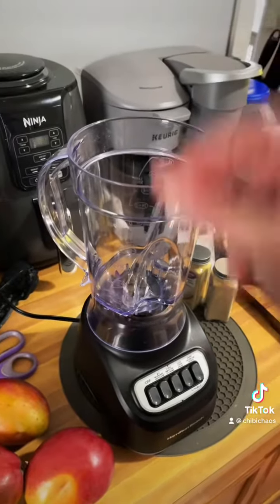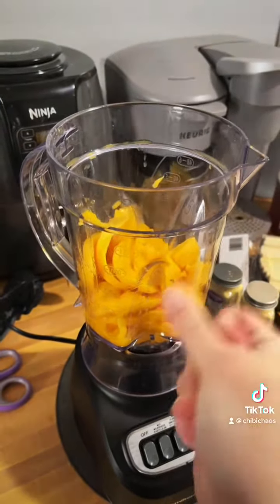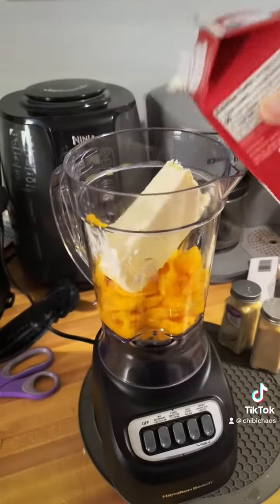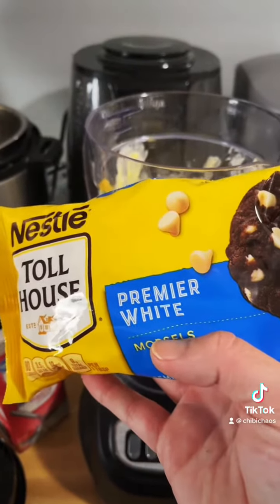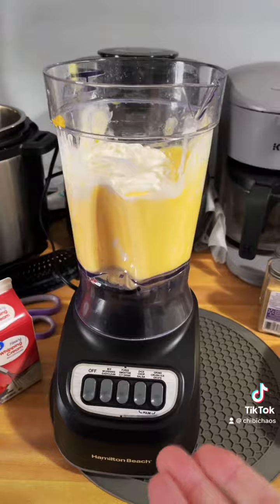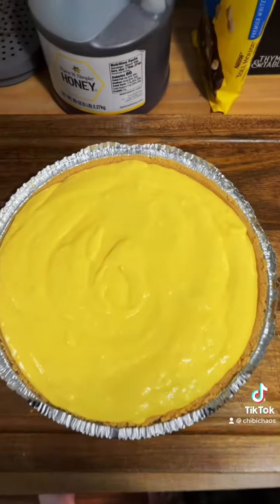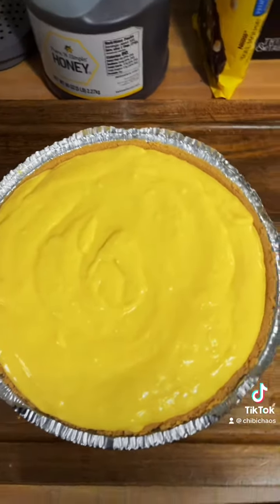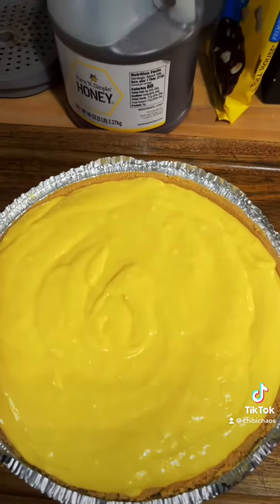Mango cheesecake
Wanted this to be a shortttt, but appparently they are only 60 seconds so whatever. Here is my lazy af recipe.

3 mangos
Block of cream cheese.
Dash of heavy cream
Almost a whole bag of white chocolate chips.

Put in blender. Blend.
Melt the white chocolate chips in a bowl. 30secs with 15 sec intervals. These burn easier in my opinion so check often. I did burn mine and they tasted like toasted marshmallows in my opinion.

Add whatever you want this recipe is flexible and edible at every stag so add and try. Good luck.

In love and death
              Anna

I do more cooking on tikok then youtube. So if you wanna see more cooking fairy shit you can check that out. At chibichaos